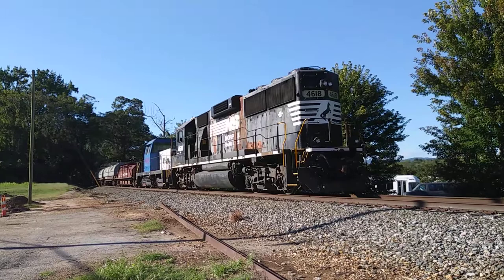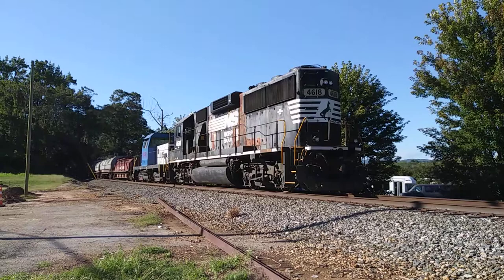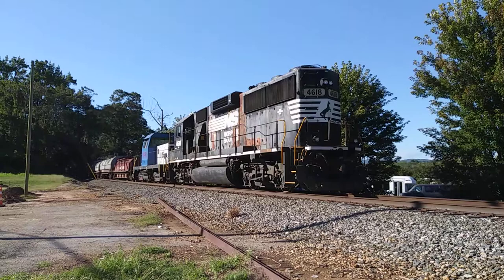NS V-Line local with GP59 4618 LEADING.And an industrial switcher.(2)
QUITE A SURPRISE SEEING THE V-LINE LOCAL OR NORFOLK SOUTHERN P22 AS THE WALK AROUND INSPECTION IS BEING PERFORMED.WE SEE UNREBUILT UNREPAINTED GP59 4618 ONLY 1 OF 36 EVER BUILT! AND UNIQUE TO NORFOLK SOUTHERN! IS COUPLED TO AN INDUSTRIAL OR SHORTLINE CENTER CABBED SWITCHER BUILT NEAR GREENVILLE BY ANOTHER LOCOMOTIVE BUILDING AND RESALE COMPANY.LIKE REPUBLIC LOCOMOTIVE WORK'S!
AND 4 COIL CAR'S.SOON TO BE BOUND FOR PIEDMONT AND DONALDSON! THEIR IS ALSO A VIDEO OF SD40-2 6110 IN GREENVILLE YARDS! THE POWER FOR P74.THE GREENVILLE-SPARTANBURG LOCAL! LAYING OVER!9/7/17 LORD BLESS Y'ALL! ENJOY!